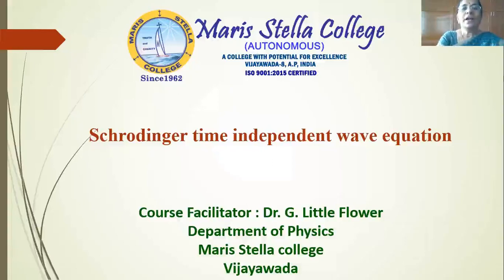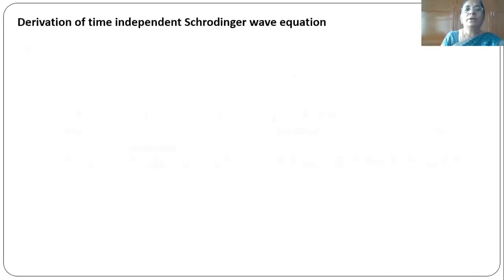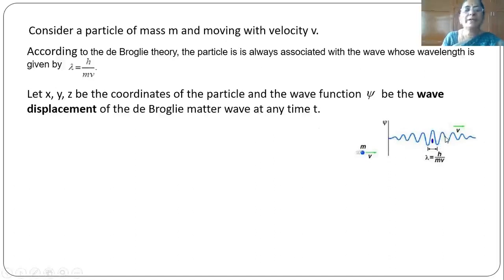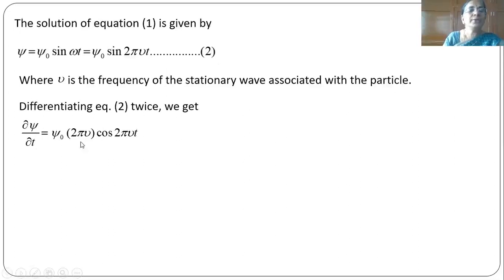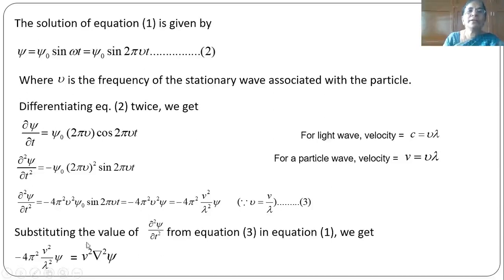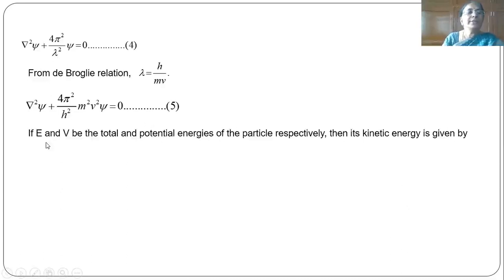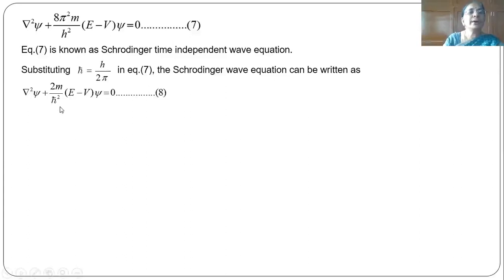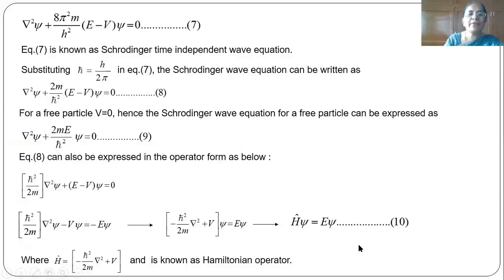Schrodinger's time independent wave equation